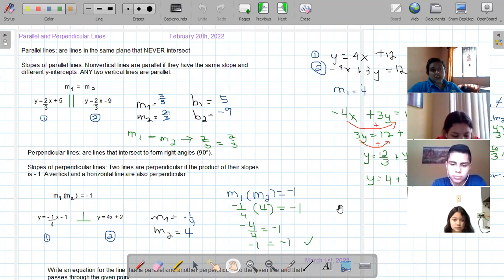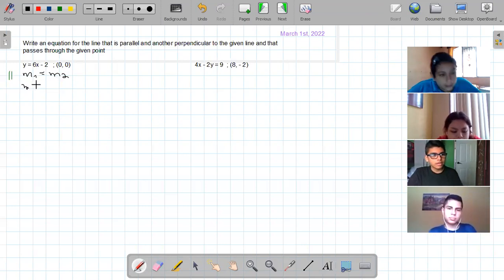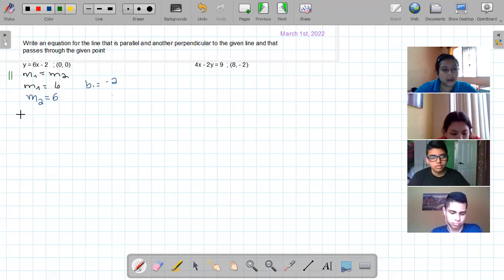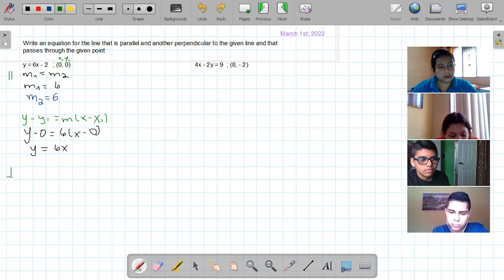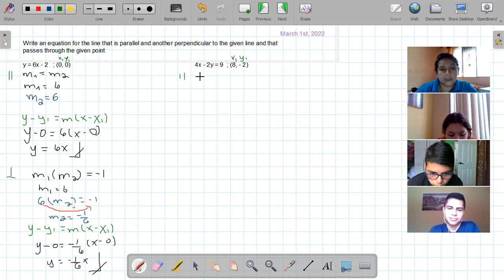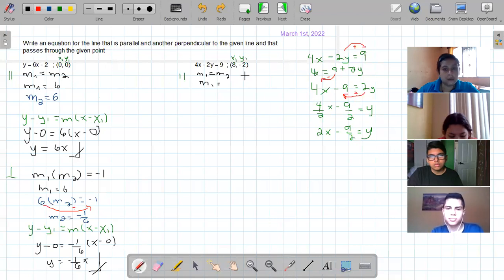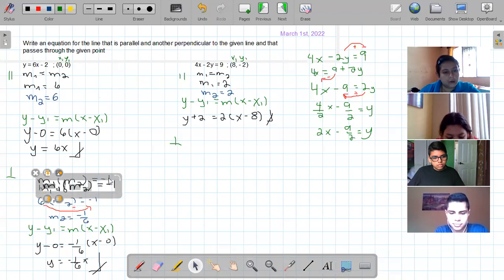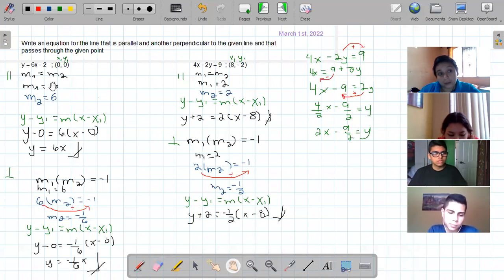Algebra 1 Partial III: Parallel and Perpendicular Lines (part 2) (Week 9: Feb 28 - Mar 04)